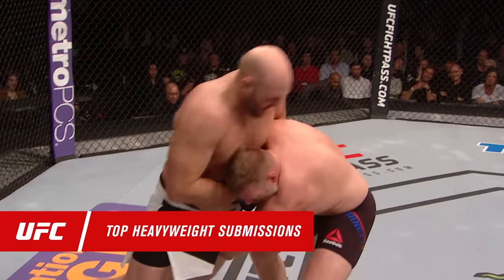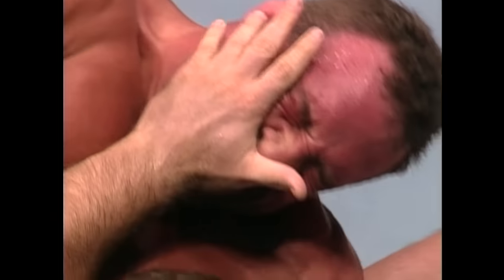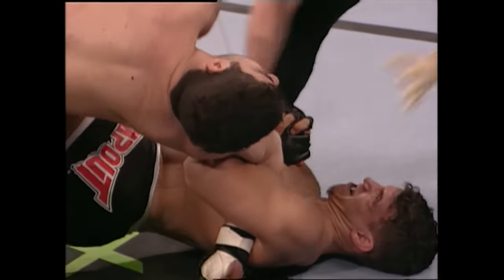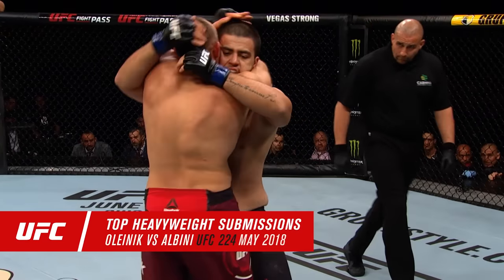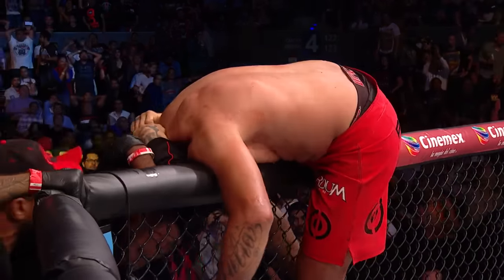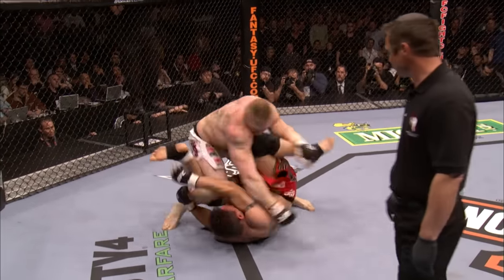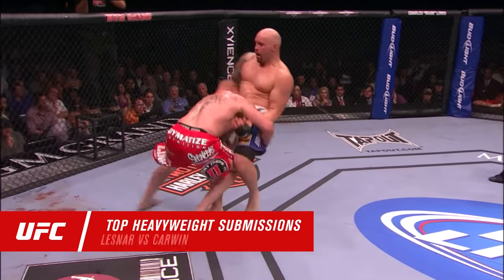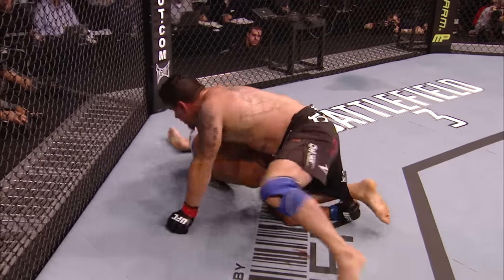Top 10 Heavyweight Submissions in UFC History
(U.S. only)